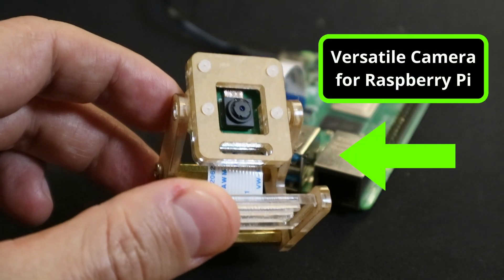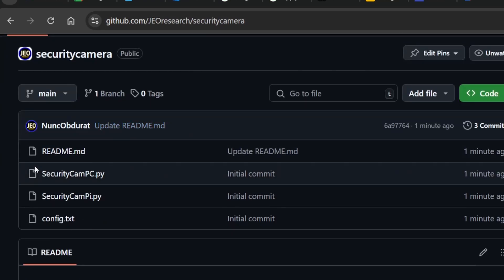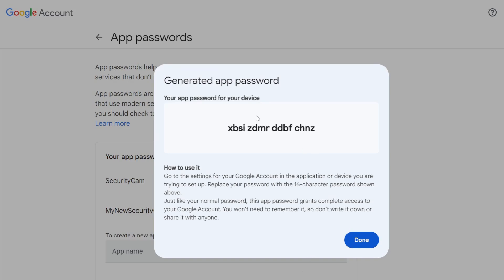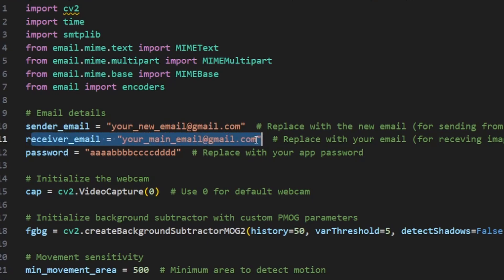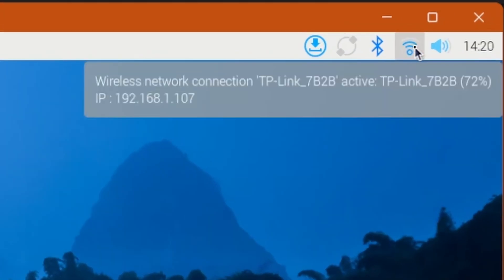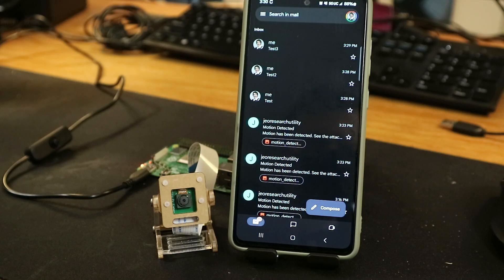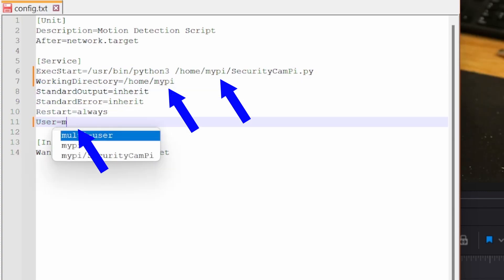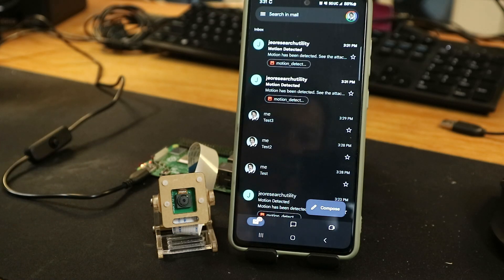A DIY Security Camera that E-mails you when It Detects Motion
This video demonstrates how to build and program a security camera that e-mails you a picture if it detects movement. It's an inexpensive way to have a good security system at home, and it's a great learning experience for high school or college students. You can also use it as a pet monitor, and you can even program it to send you entire videos. It uses a Raspberry Pi with an inexpensive mini camera module that connects to your wifi.

I also simplify and explain the process of installing the software and setting up the Pi, including:

1) setting up your gmail account to work with the Raspberry Pi
2) the code for motion detection
3) configuring the raspberry pi to run the script on startup

Raspberry Pi 4b
Camera module
USB-C power adapter

If you don't already have them, you will also need a monitor, keyboard, mouse and
Micro HDMI to HDMI Cable Adapter

All YouTube earnings from this channel support the development of open-source software and projects like this!